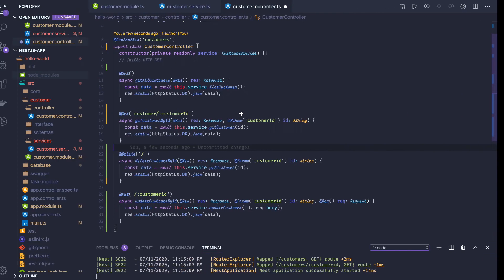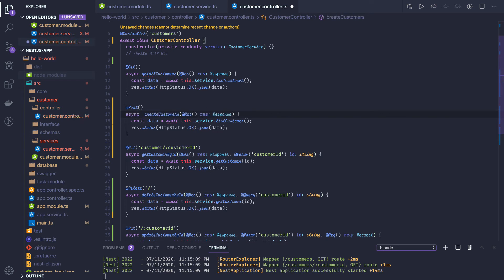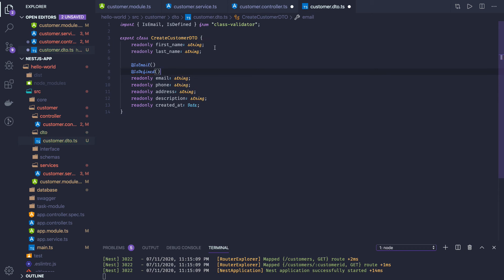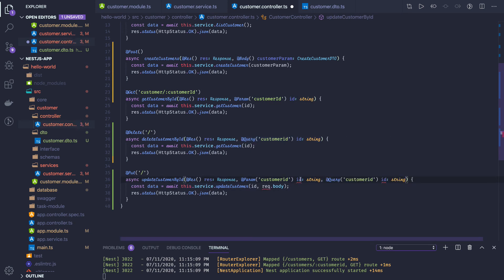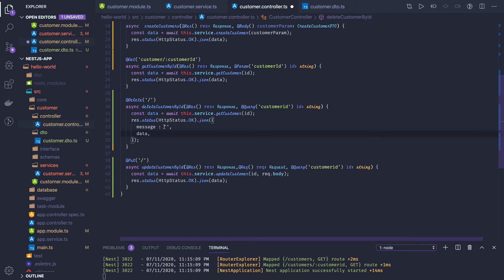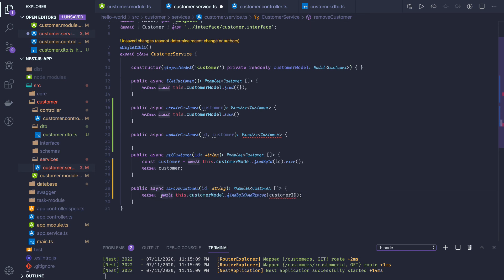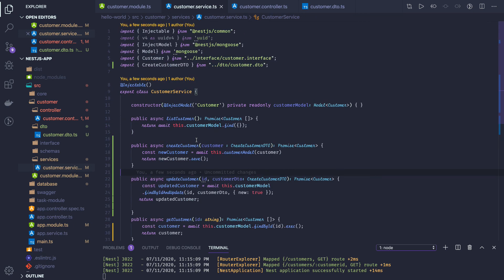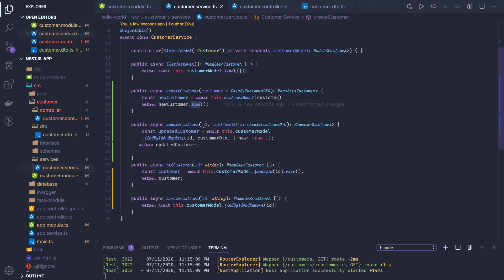NestJS Building APIs #24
Welcome to the ultimate crash course on NestJS! In this comprehensive video tutorial, we dive deep into the world of NestJS, a powerful framework for building scalable and maintainable server-side applications with Node.js.

Throughout this course, we cover everything you need to know to get started with NestJS, regardless of your level of experience. From installation and setup to advanced topics, we leave no stone unturned.

Here's what you can expect to learn:
Introduction to NestJS: Understand the fundamentals of NestJS, its architecture, and how it compares to other frameworks.

Setting Up Your Development Environment: Learn how to install Node.js, npm, and NestJS CLI, and create your first NestJS project.
Building Blocks: Explore the core building blocks of NestJS, such as modules, controllers, and providers, and how they work together.
Dependency Injection: Discover the power of dependency injection in NestJS and how it promotes modular and testable code.
Routing and Request Handling: Dive into NestJS routing and request handling mechanisms, including decorators and middleware.
Data Persistence: Learn how to integrate popular databases like MongoDB or PostgreSQL using NestJS modules and decorators.
Authentication and Authorization: Implement secure authentication and authorization mechanisms using NestJS guards and strategies.
Error Handling and Logging: Handle errors gracefully and implement robust logging in your NestJS applications.
Testing: Explore the different testing techniques and tools available in NestJS for unit testing and integration testing.
Deployment and Production Readiness: Understand best practices for deploying your NestJS application to production environments.
By the end of this crash course, you'll have a solid foundation in NestJS and be equipped to build efficient and scalable server-side applications with ease.
Whether you're a seasoned developer or just getting started with Node.js, this NestJS crash course is perfect for you. Get ready to level up your backend development skills and unlock endless possibilities with NestJS. Let's dive in!

⭐️ Crash Courses ⭐️